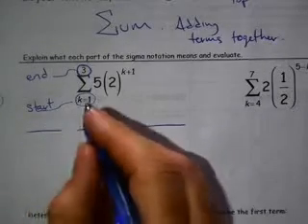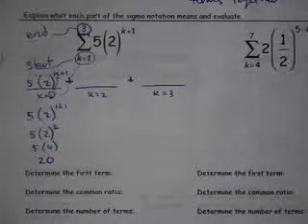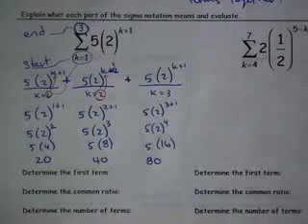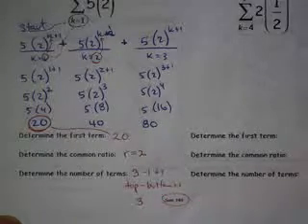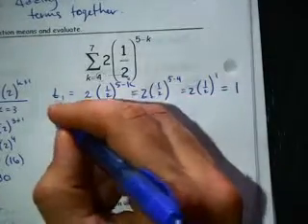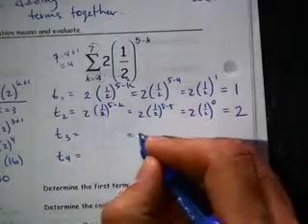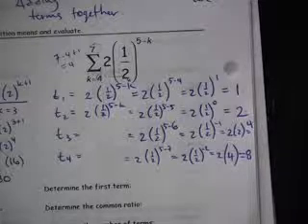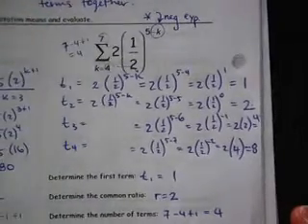PMa12_3.030_P19.flv